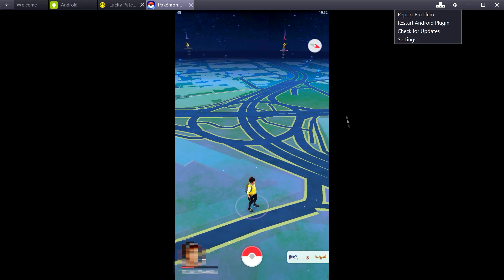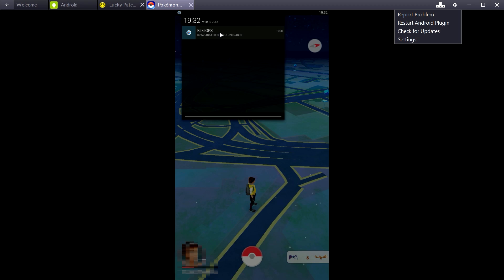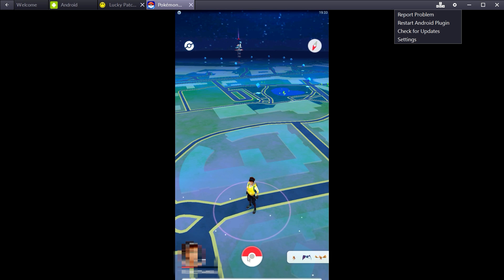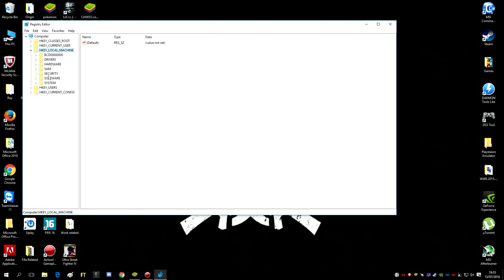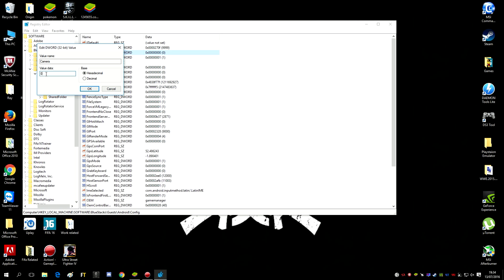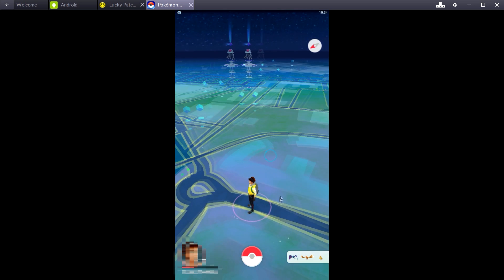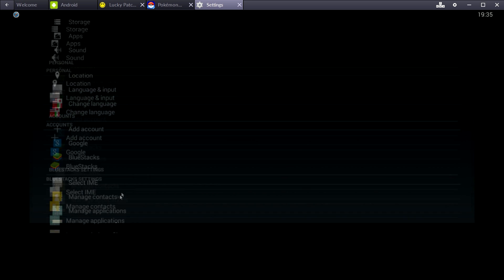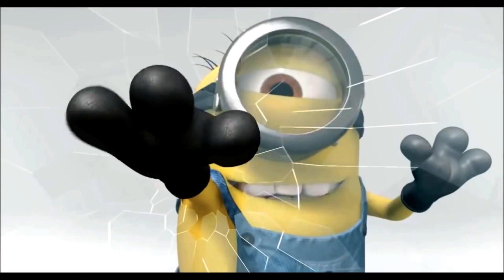Pokemon GO: Bluestacks Crash Fix - Easy Working Tutorial - may not work for all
Hey people, if you are having troubles with Pokemon GO such as the game freezes when you are catching a pokemon, then this is a potential fix to that problem. I had the exact same issue when I try to catch pokemon or if I turn off AR in a battle. Yes it depends on which version on bluestacks you are using and this may not work for everyone. This did however work for me so it should work for most people to say the least. My version of bluestacks I am using is the Brand new one which is straight from the Bluestacks website itself.